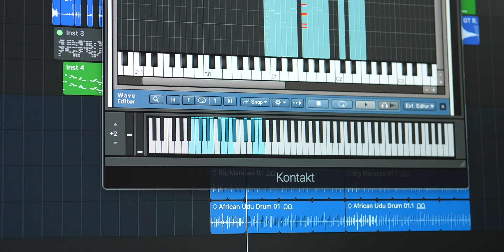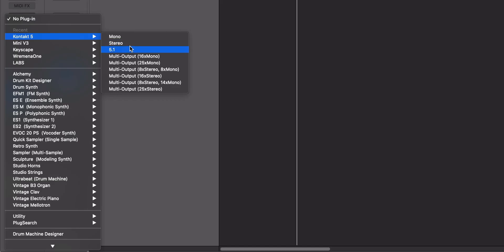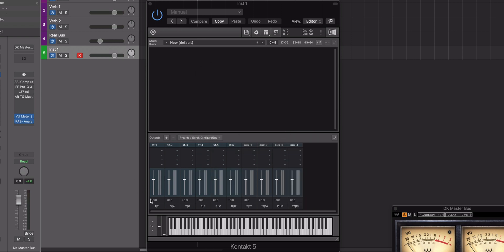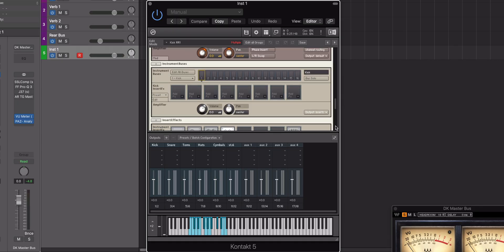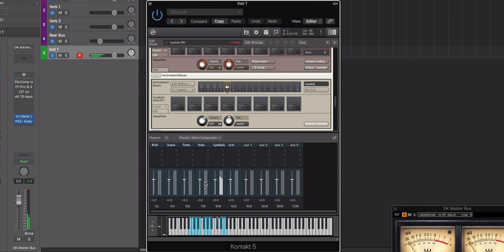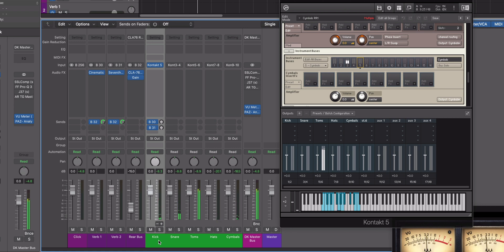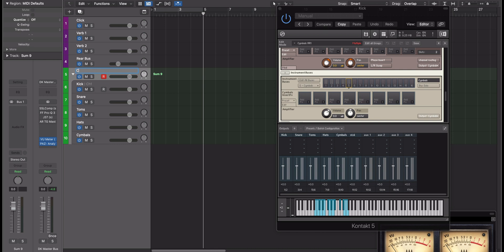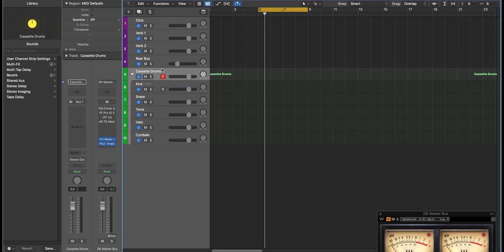A Quick Tip for Getting More Out of Kontakt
Last week, I released Cassette Drums for Kontakt 5 and above. A reviewer liked the instrument but wanted to get more out of it by using a multi-output instance of Kontakt. This tutorial shows you how to do that, and, ultimately, how to make Kontakt a much more powerful tool for you.

You can download my multi-output Cassette Drums Logic patch below. Remember to move the file to the correct place on your system (Music - Audio Music Apps - Patches - Instrument)